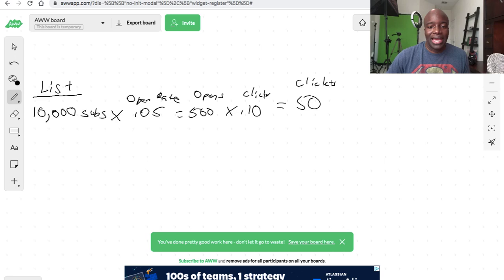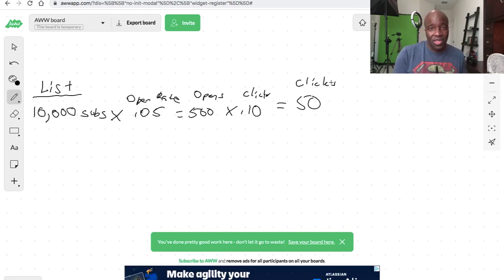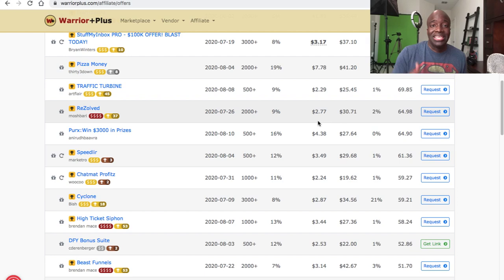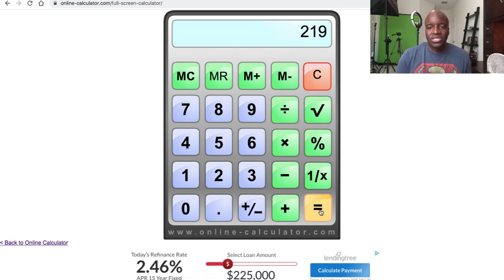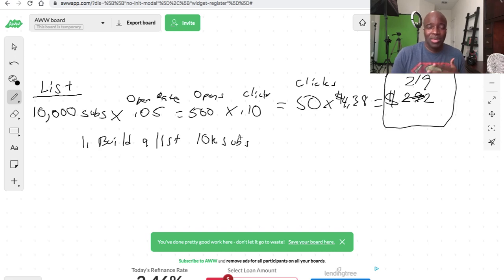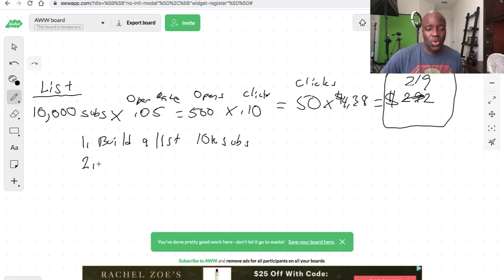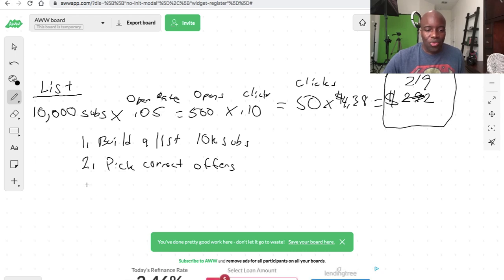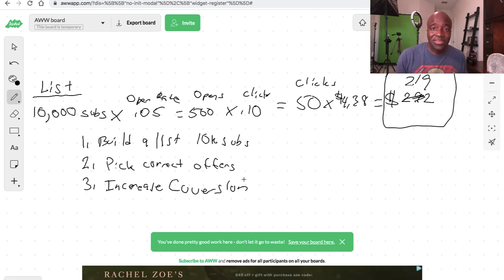Make $200 Dollars A Day | Earn $200 A Day Daily and Consistently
In this video, I will show you how to make money money online and make 200 dollars a day online consistently and easily.

There is a lot of ways to make $200 a day online, but hopefully you will find this method the most straight forward and simple to implement.  I don’t want to sugar coati in this video, there will be some things you will need to have to make 200 dollars a day consistently, so be sure to follow alone through the end of the video to understand the entire concept.

Recommended Training:
4K Passive Income